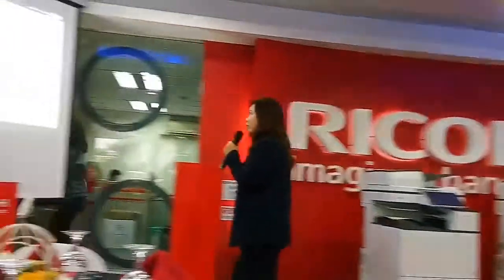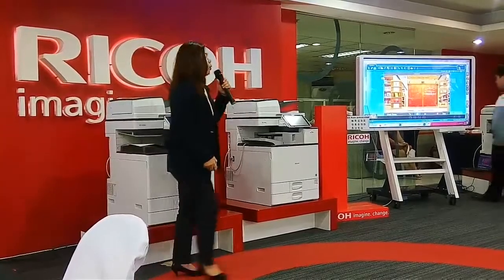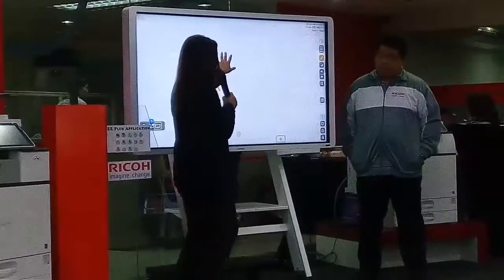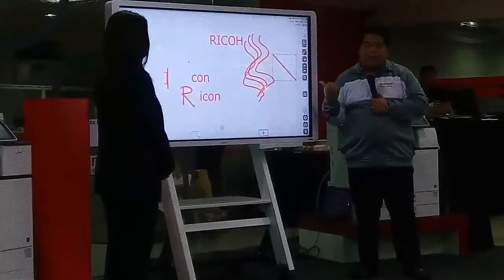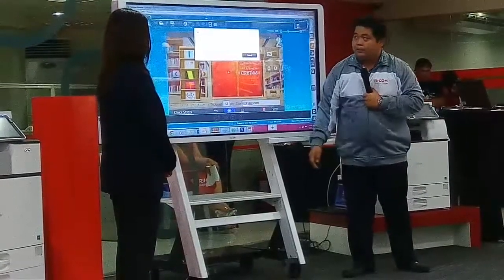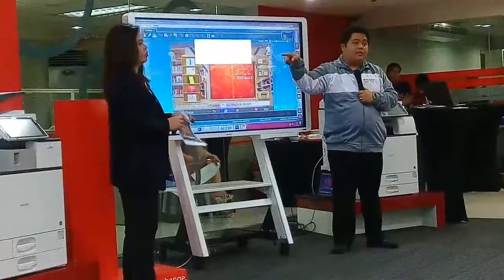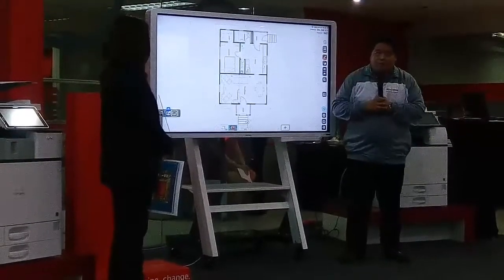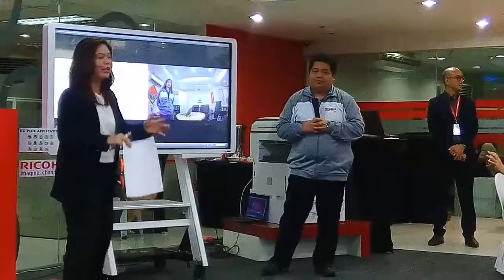Ricoh Philippines Imaging Products